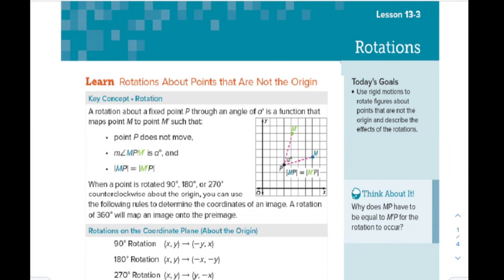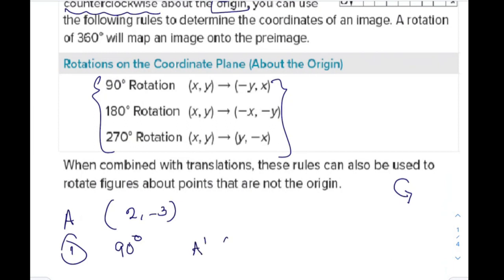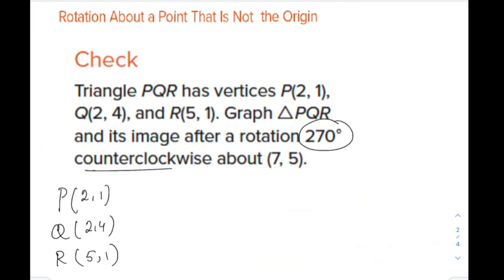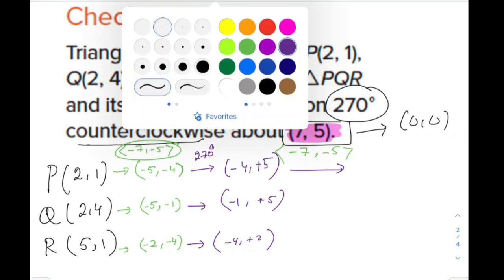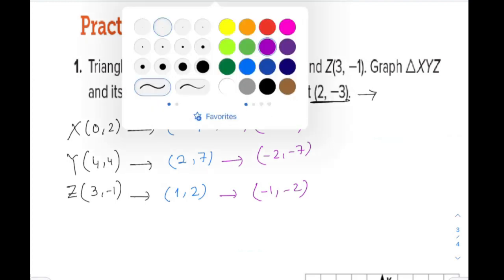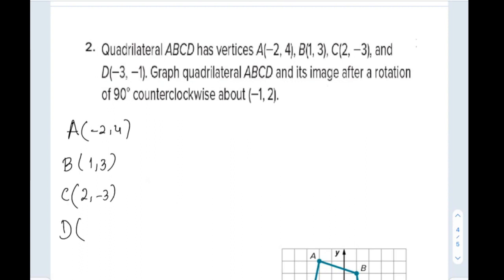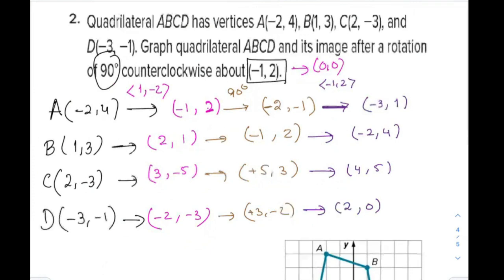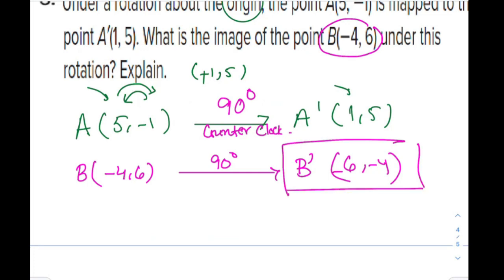13.3 - Rotations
Rotations - الدوران